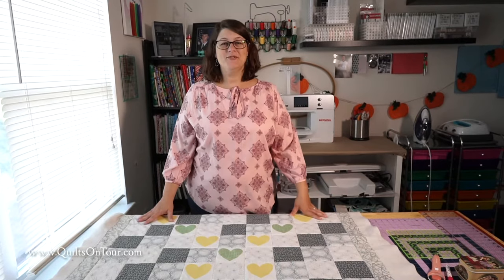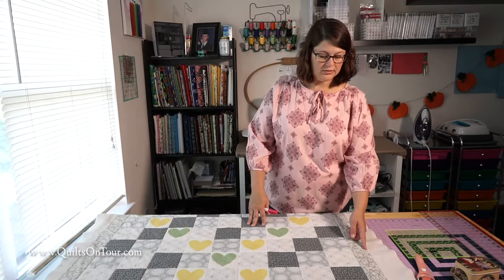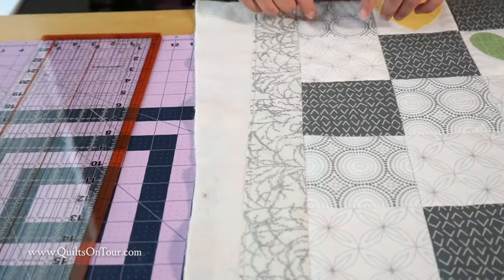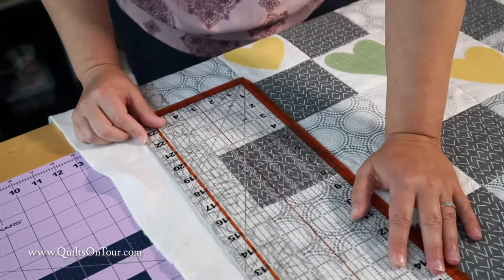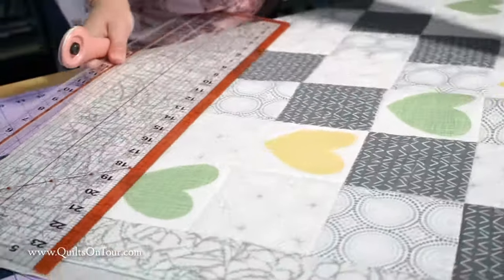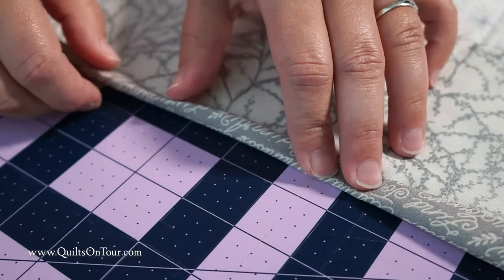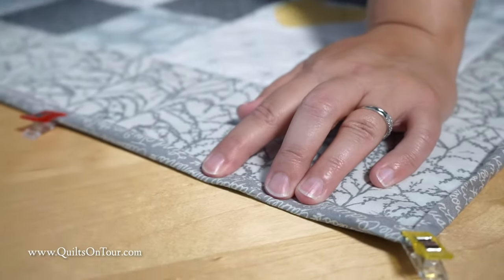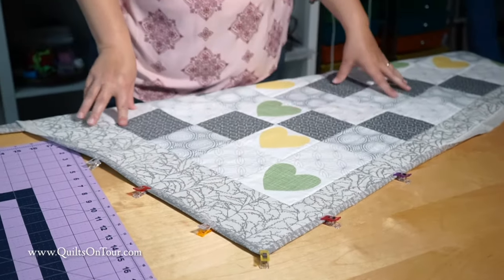How to bind your quilt with the backing fabric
This is a short video on how to bring your backing fabric forward to bind your quilt.  It's quick and simple and you don't have to make binding strips!!